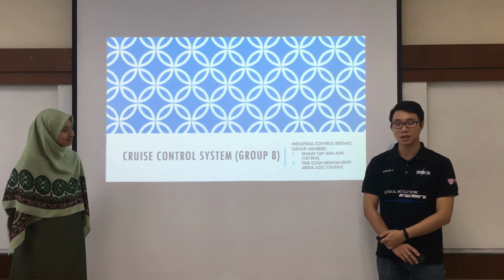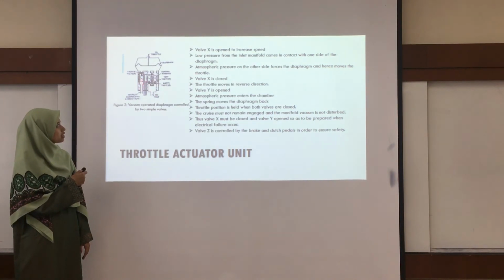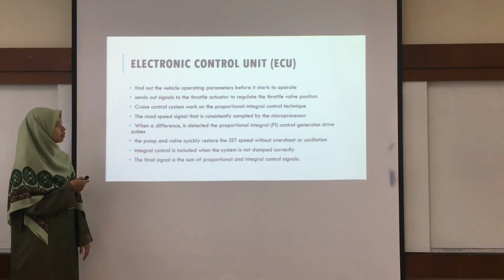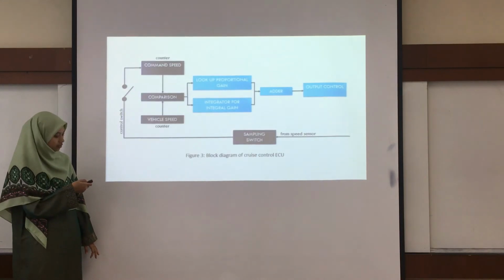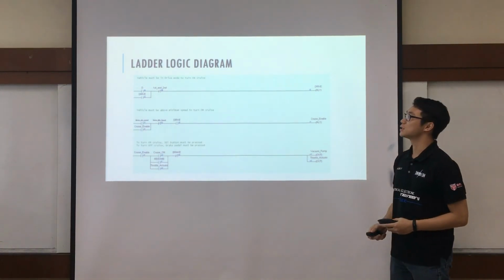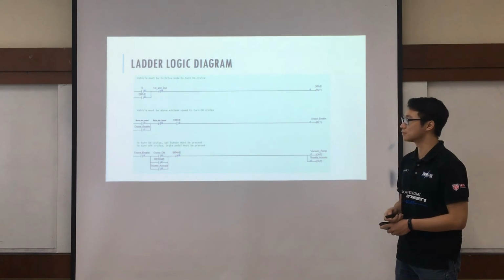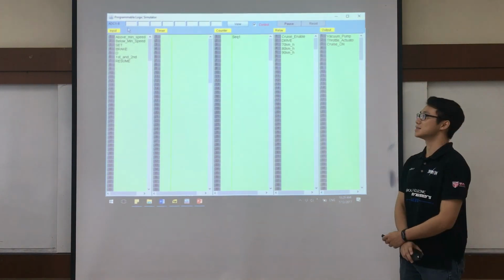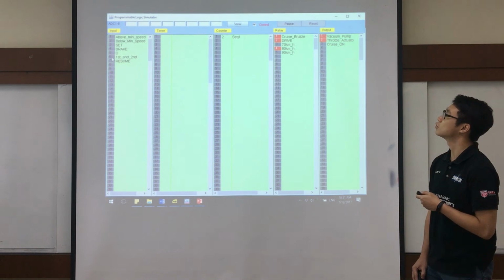EEE3402 - Cruise Control System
This is a video presentation for EEE3402: Industrial Control Electronics.

Details are as below:

Title: Cruise Control System
Group: 8
Group Members:
1. Shaun Yap Jian Aun                    (181806)
2. Nur Izzah Hidayah Binti Abdul Aziz  (183354)
3. Xu Weizhen                      (ES01684)